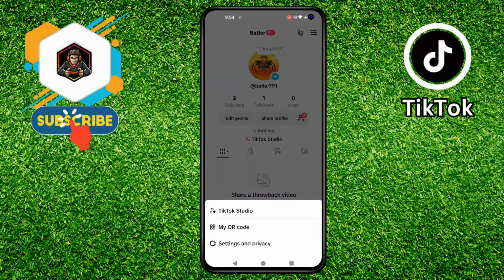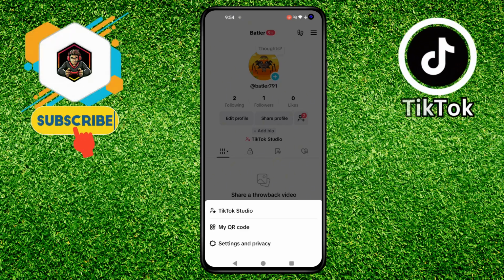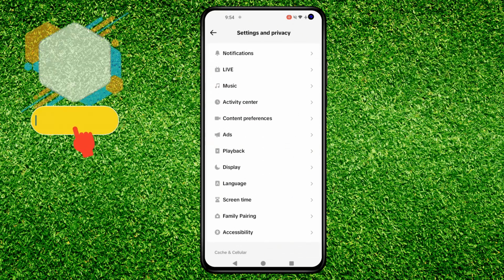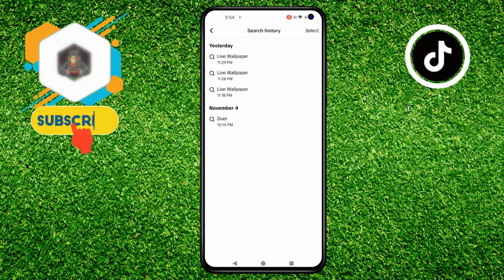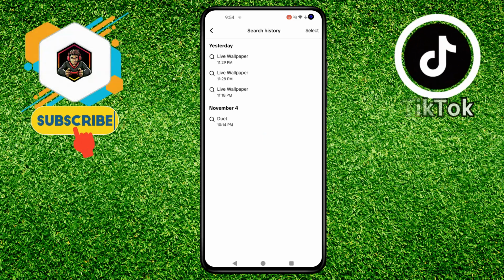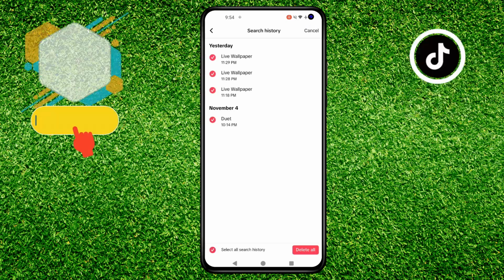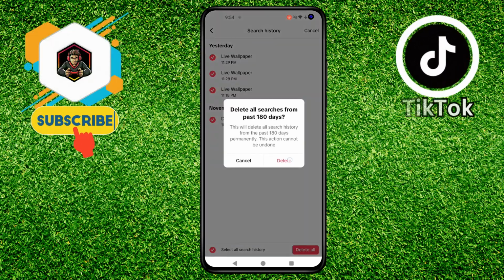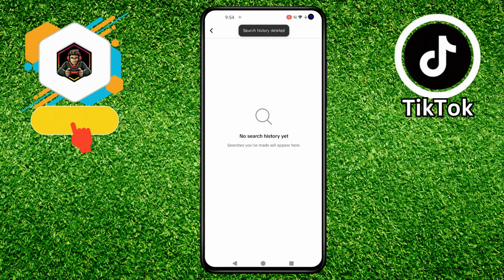How To Clear All Search History On TikTok | New Update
How To Clear All Search History On TikTok

In today's video on Tips & Tricks, we will show you a quick and simple method to delete all your search history on TikTok. If you want to clear your recent searches and keep your account tidy, this guide will help you step-by-step. It’s important to manage your search history for privacy and better app performance, and this tutorial will demonstrate how to do just that!
TikTok stores all your search activity, which can sometimes get overwhelming. Whether you want to keep your app clean or reset it for better recommendations, clearing your history can enhance your TikTok experience. By the end of this video, you will be able to remove your entire search history in just a few minutes.
This method works for both iPhone and Android users, and you don’t need any additional apps or tools to clear your history. Make sure you follow all the instructions to ensure that all the searches are erased. Additionally, we will explain how to manage and limit the information TikTok stories about your search behavior for a more personalized experience.